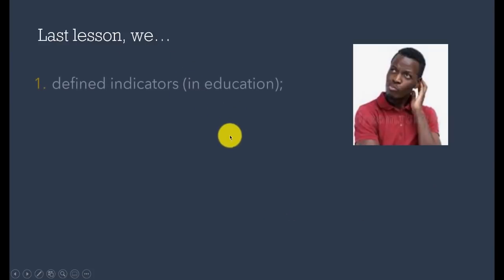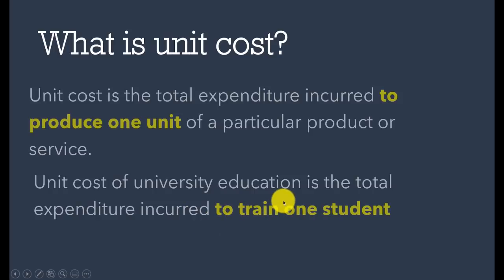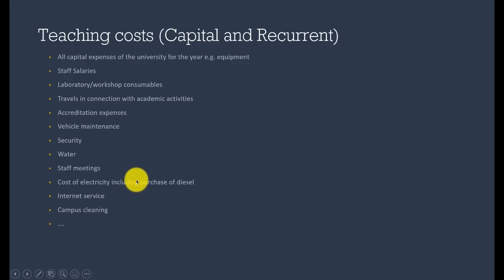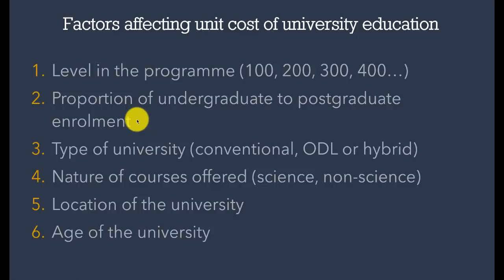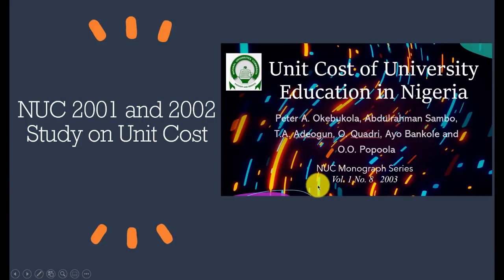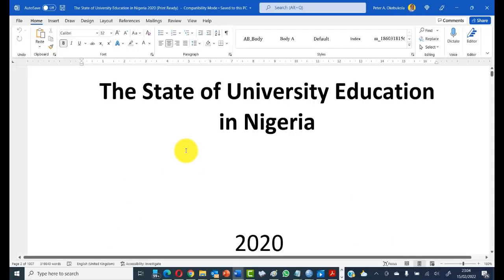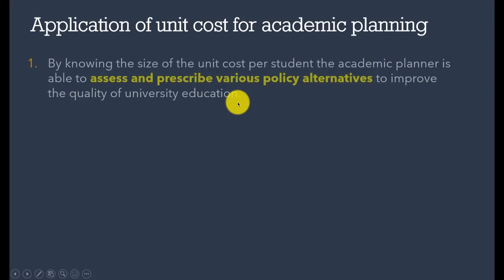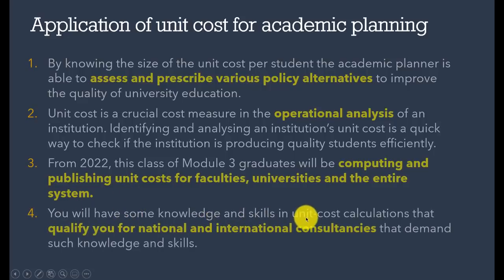Unit Cost of University Education and Its Use for Academic Planning by Peter A Okebukola